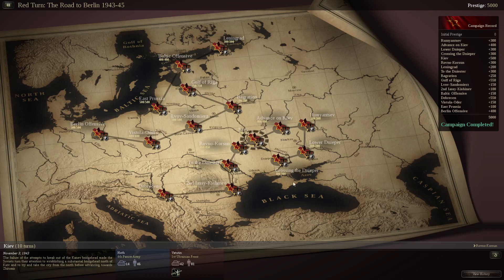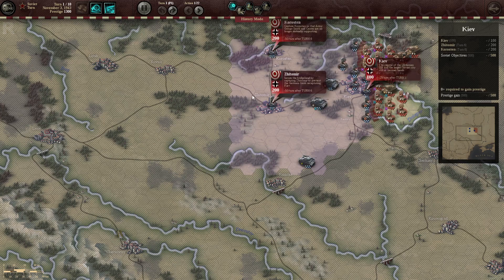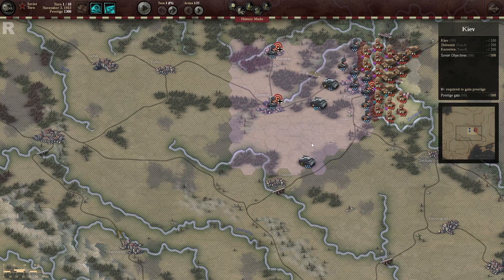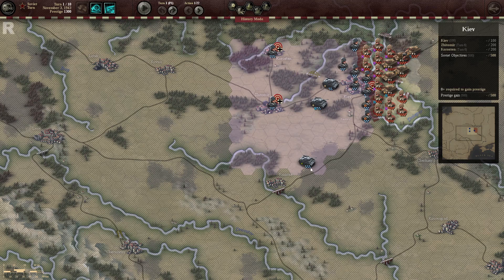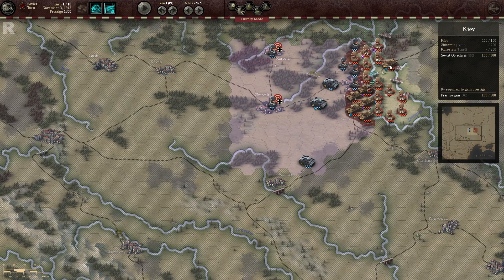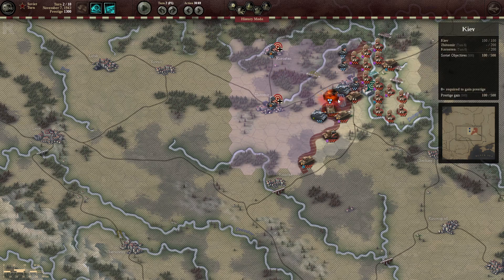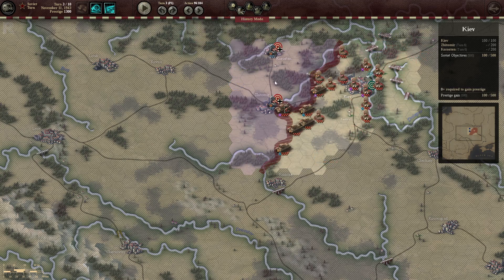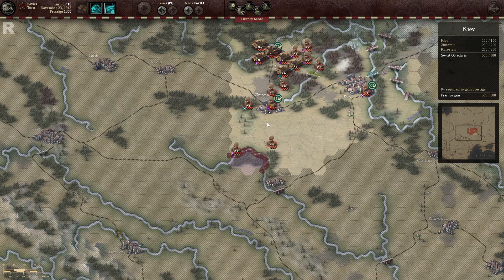Unity of Command - Kiev - brilliant no prestige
Replay with commentary of the campaign map Kiev from the DLC "Red Turn." Brilliant victory, no prestige spent.